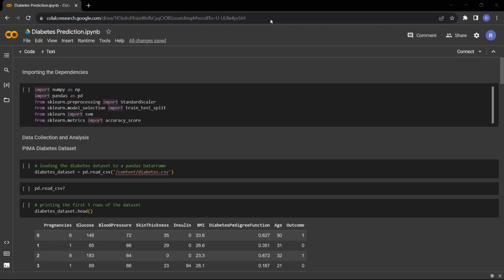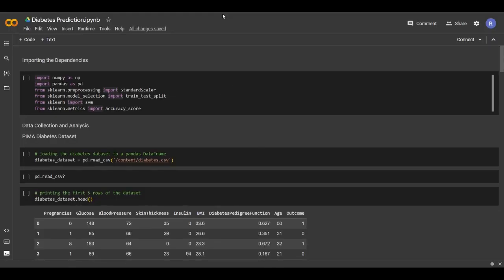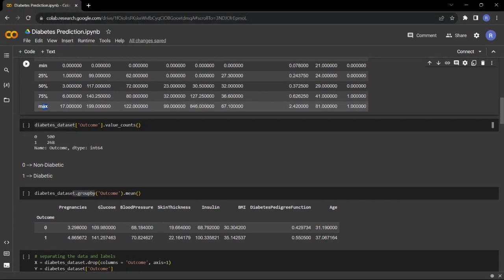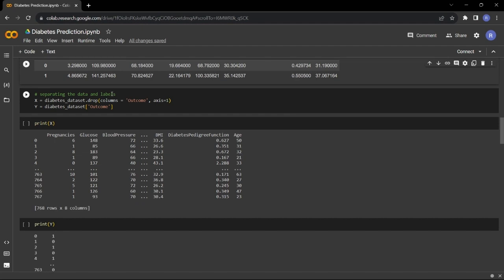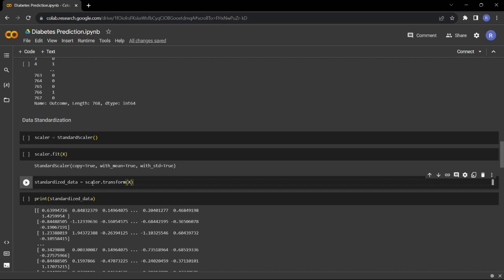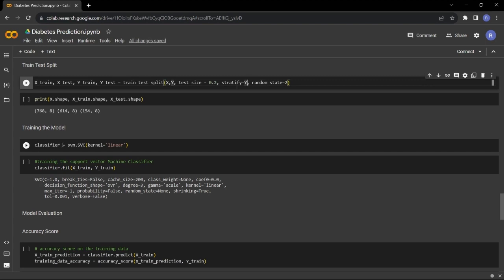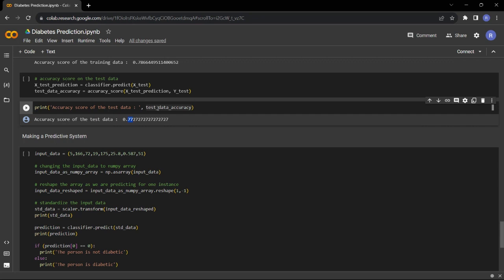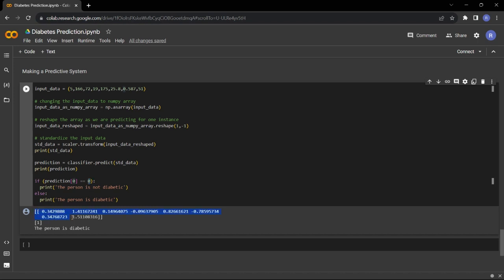Diabetes Prediction with ML